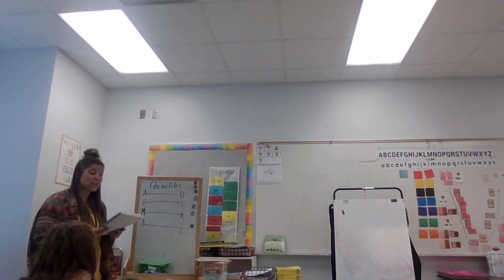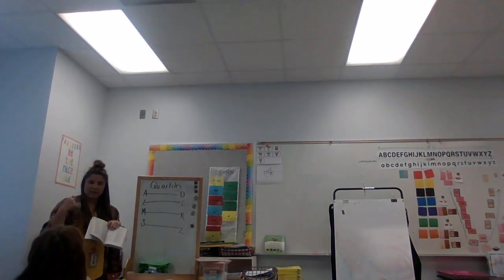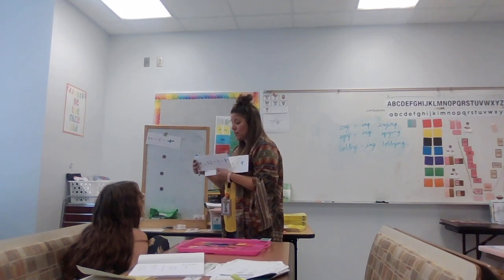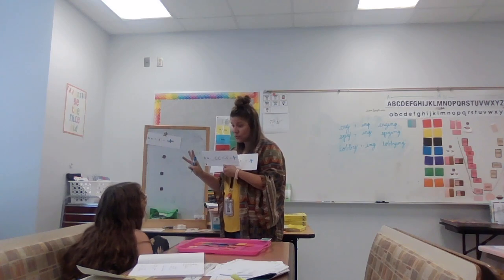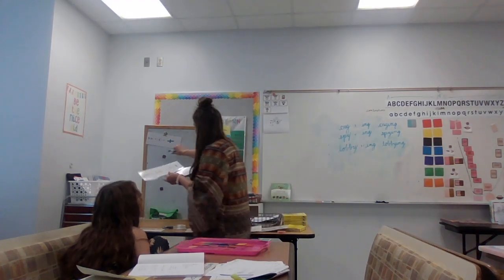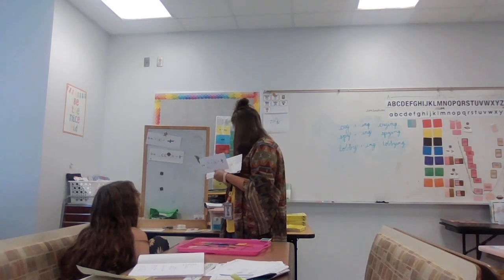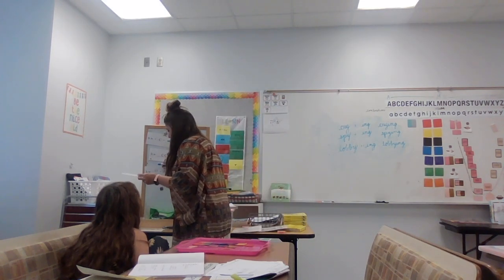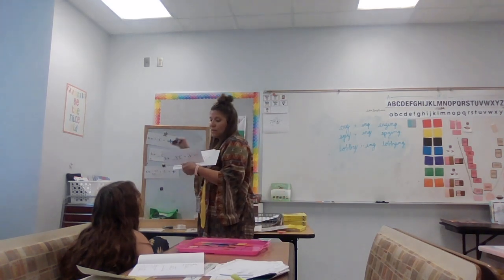Lesson 84 A Day with Dictionary Skills